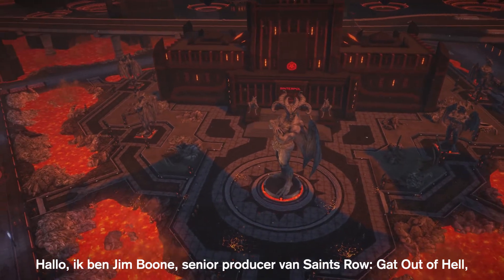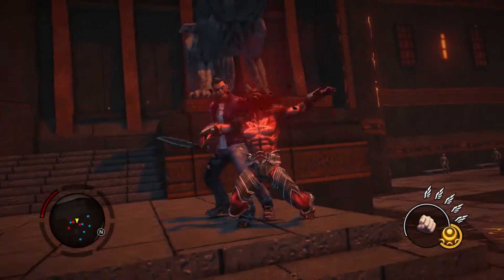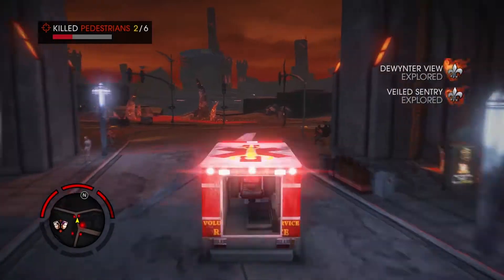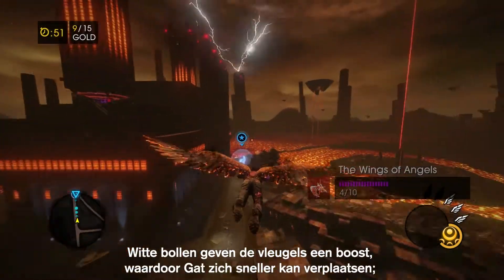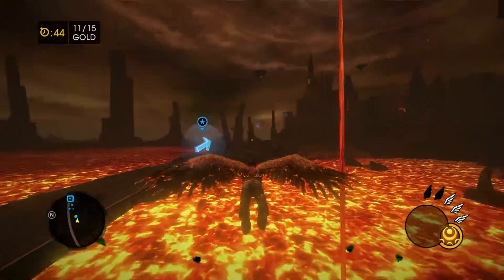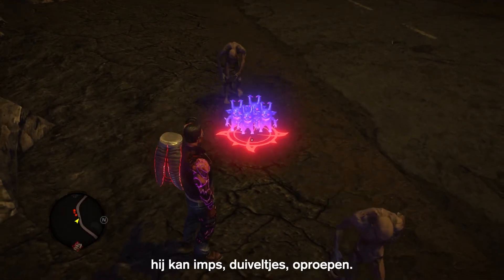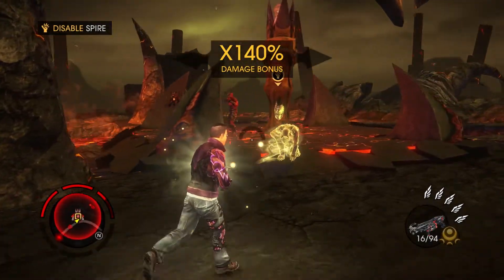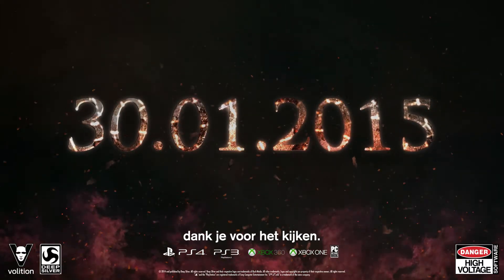Saints Row: Gat Out of Hell - Walkthrough (Dutch)